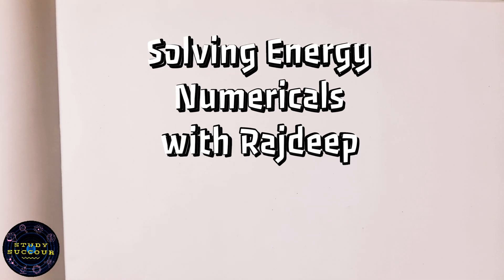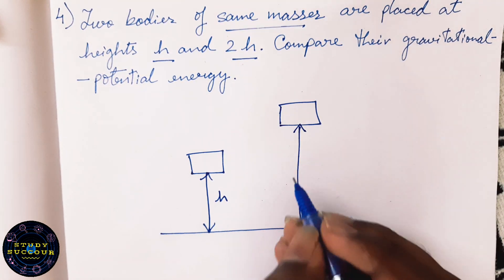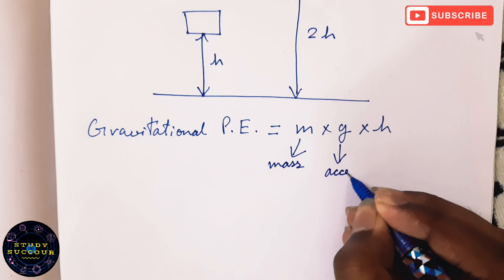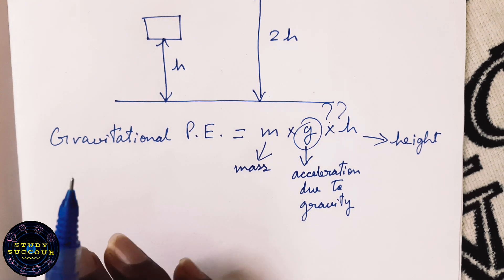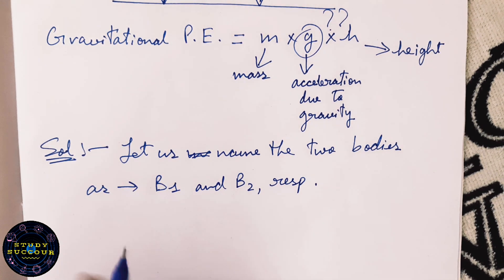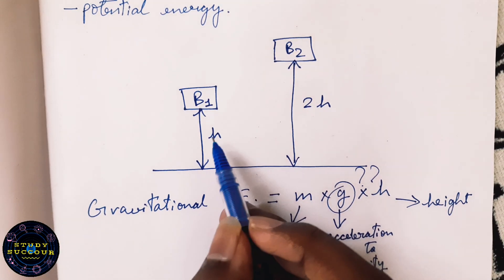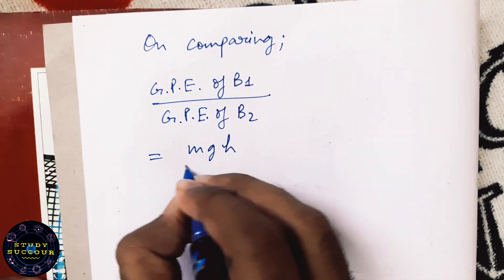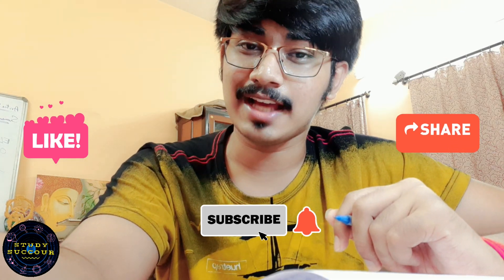Energy | Back Ex. Q.4 | ICSE Concise PHYSICS 8 | Numerical Solve By Rajdeep Das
Two bodies of same masses are placed at heights h and 2h. Compare their gravitational potential energy.

Created by Rajdeep Das

Special Thanks to Nirjhar Pal

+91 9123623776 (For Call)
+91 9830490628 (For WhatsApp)